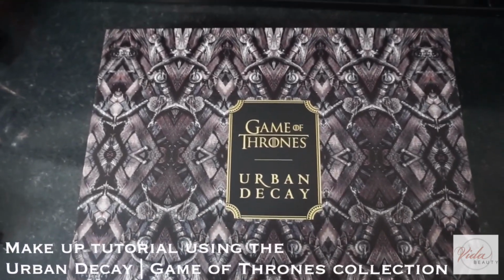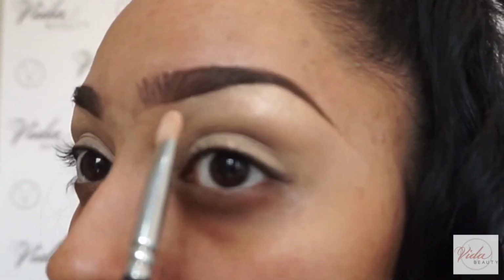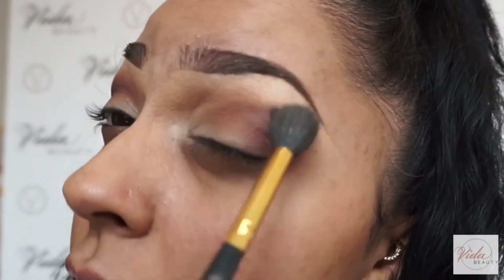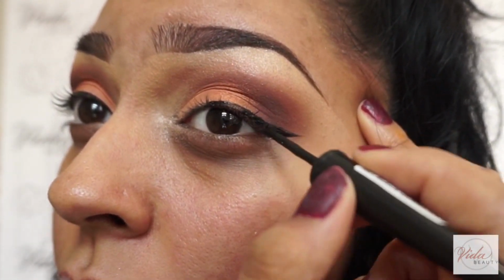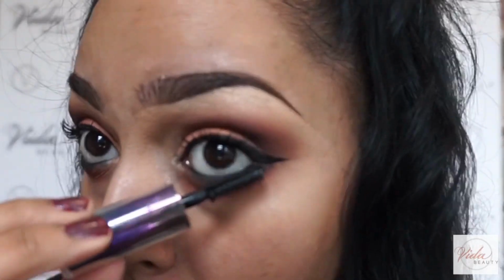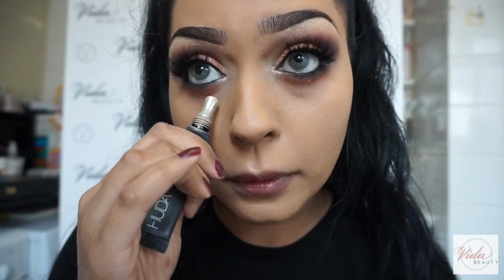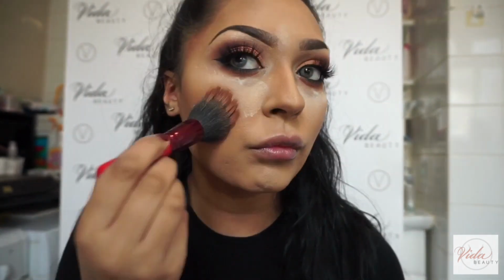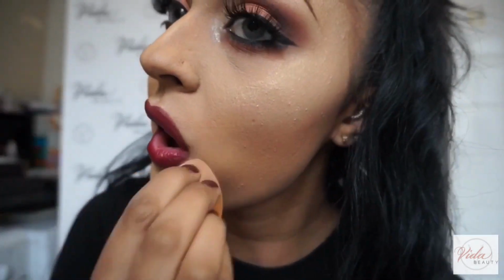Kissed by Fire | Makeup tutorial using URBAN DECAY | GAME OF THRONES COLLECTION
Hi! This is my first ever makeup tutorial. Thanks to my sister who pushed me, I filmed my makeup look I created for my 28th birthday. I hope you guys enjoy watching me create this look using the new Urban Decay | Game of Thrones Collection. I named this look Kissed by Fire 🔥!